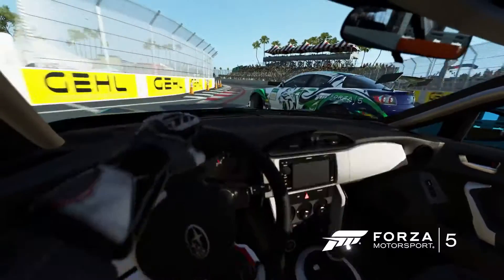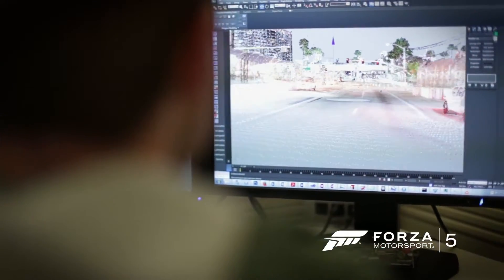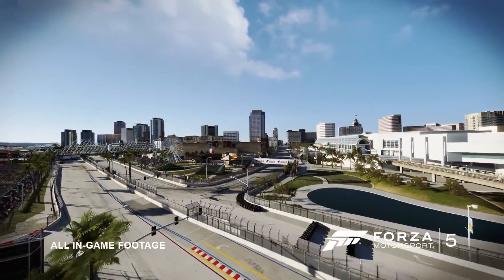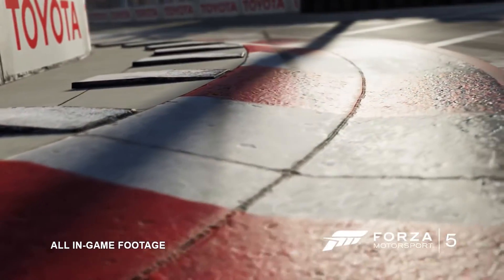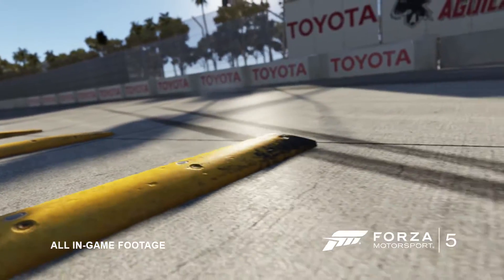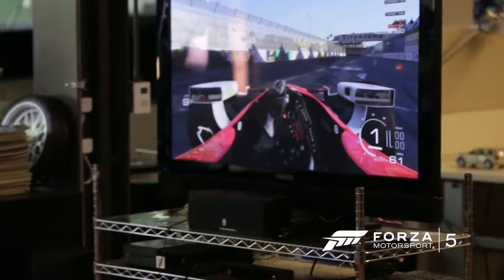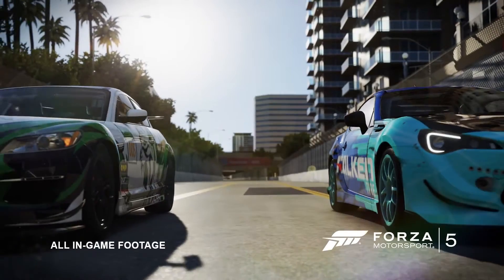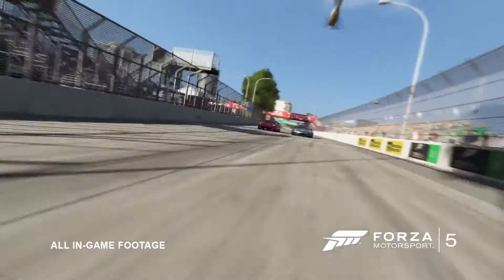Forza Motorsport 5 - Long Beach Circuit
The Long Beach circuit will be released as a FREE DLC for Forza Motorsport 5 on April 10.

Genre: Racing
Platform: Xbox One
Developer: Turn 10
Publisher: Microsoft Studios